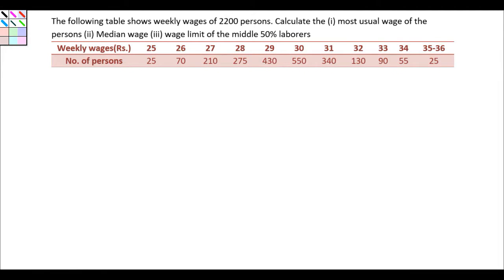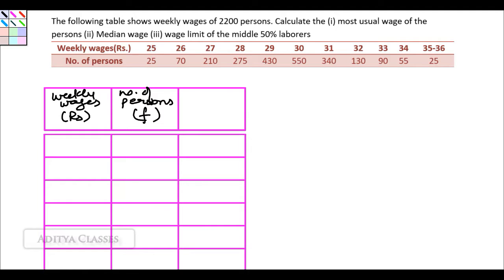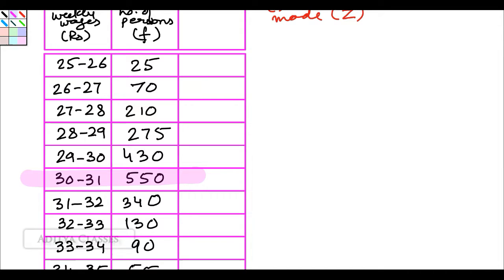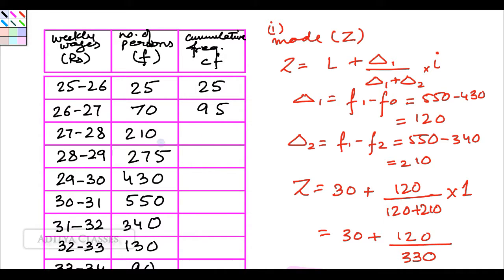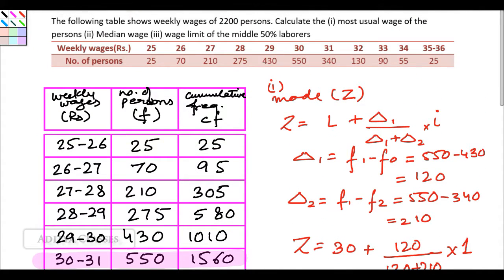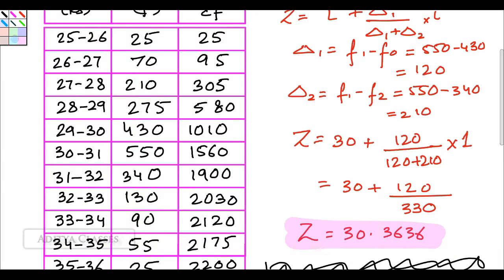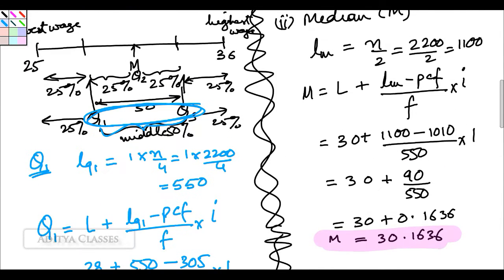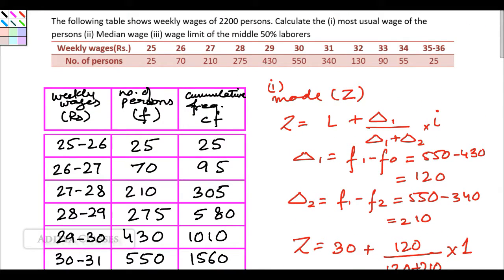STATS-AVERAGES-04 | Median, Mode and Quartile | Convert Discrete in Continuous Exclusive Series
The Question given in this video has a data set that is a mix of both discrete and continuous. In order to find mean, median mode of the given question, we first convert the discrete representation of data in continuous and specifically an Exclusive series.